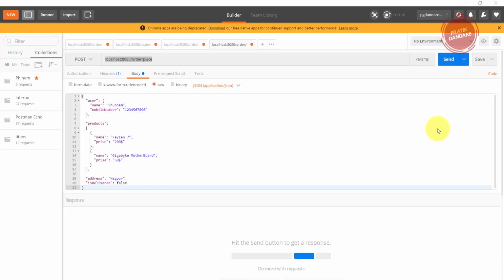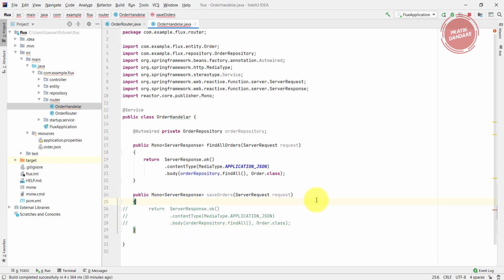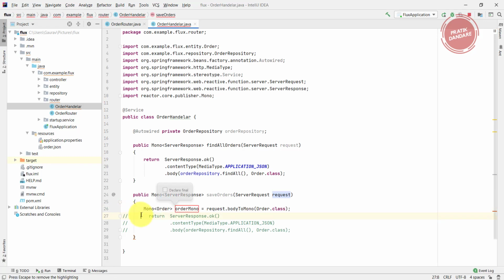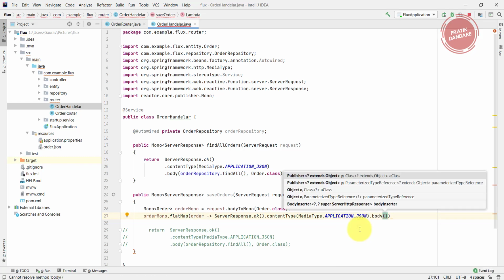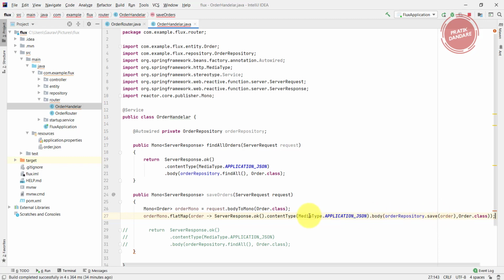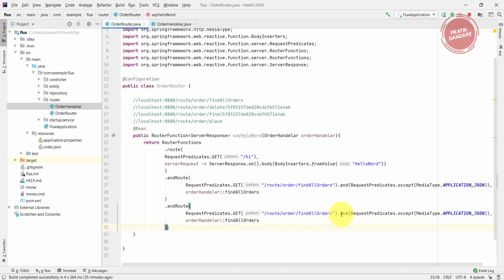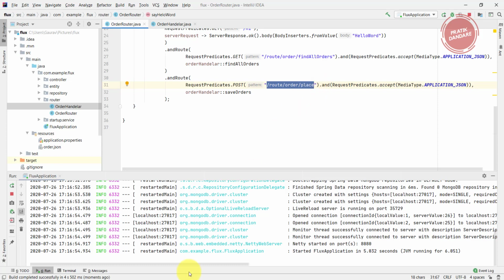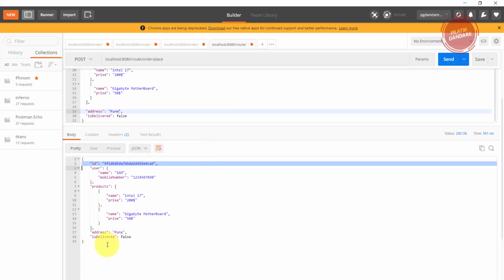19. Spring Boot | Web Flux | CRUD | MongoDB | RouterFunction | Saving Order